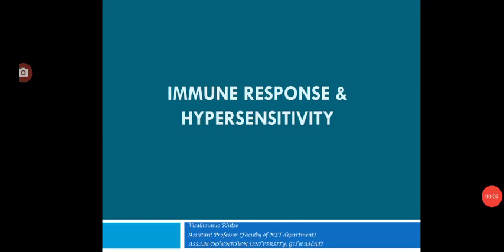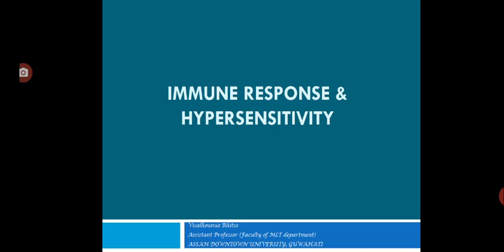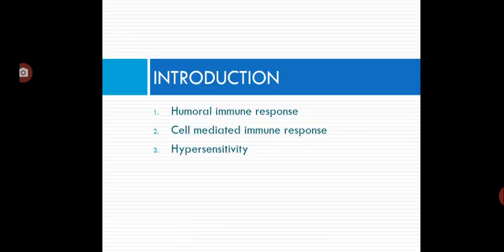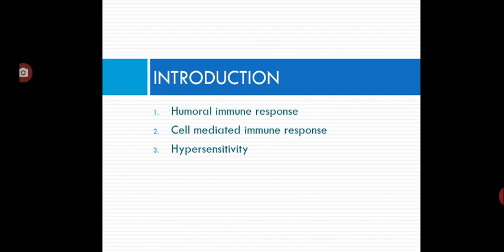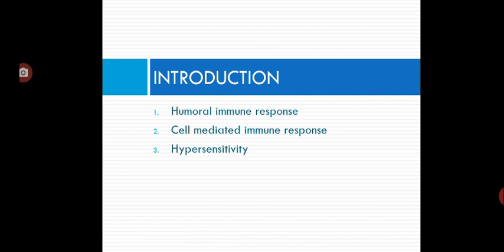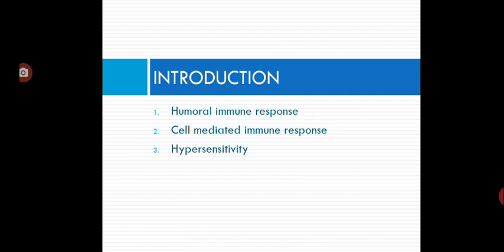immune respone & hypersensitivity part I introduction